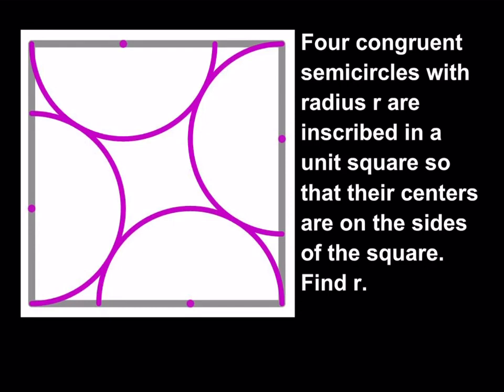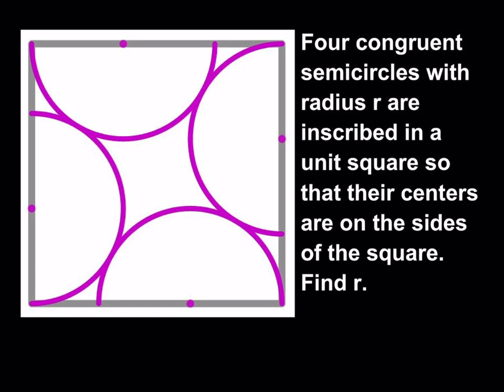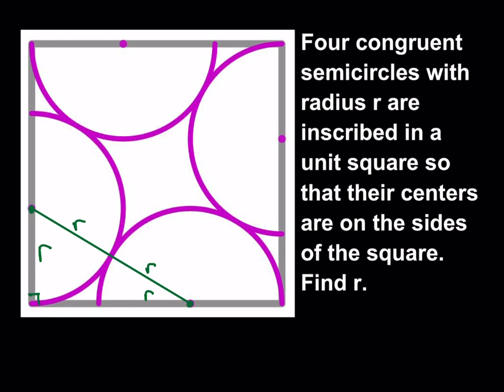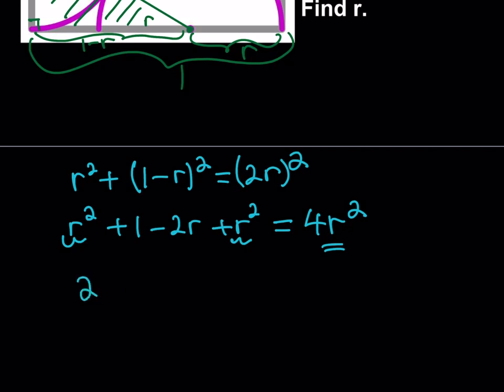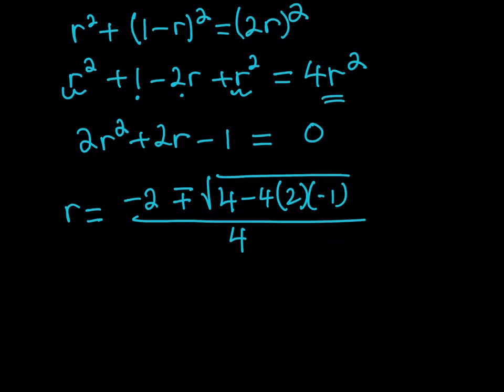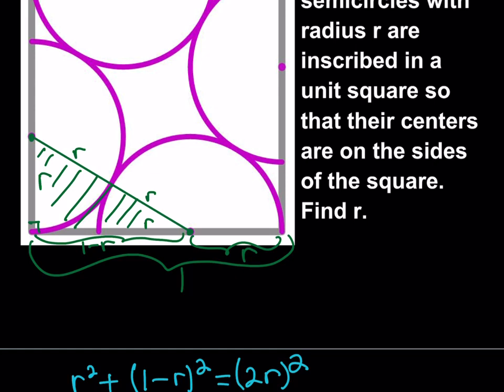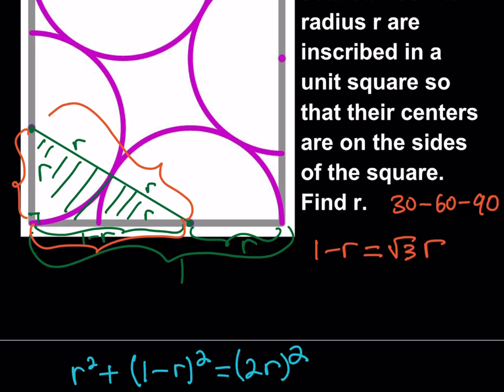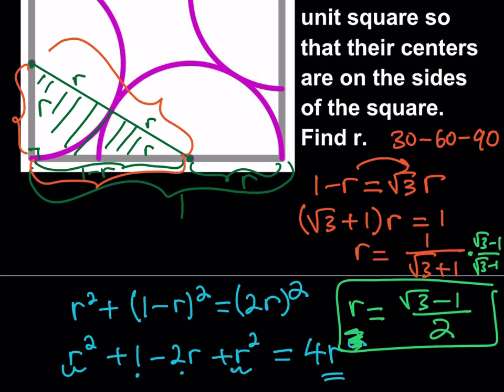A Quick and Easy Geometry Puzzle | Two Methods